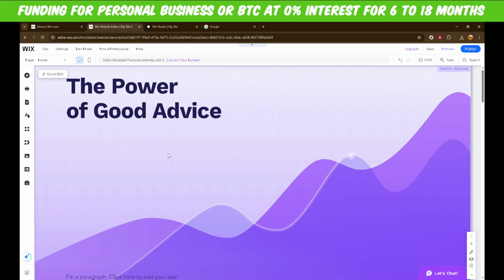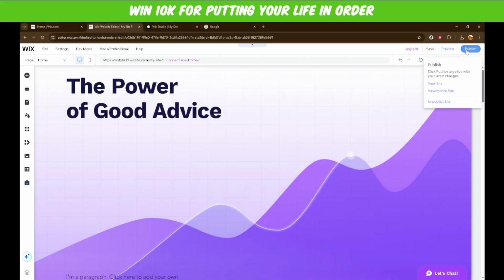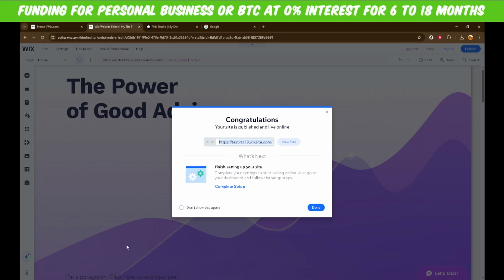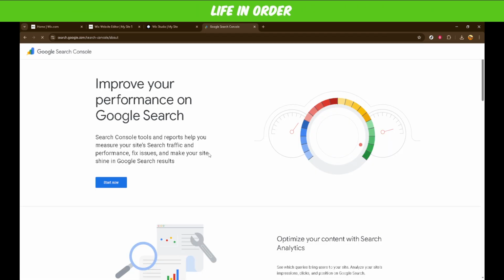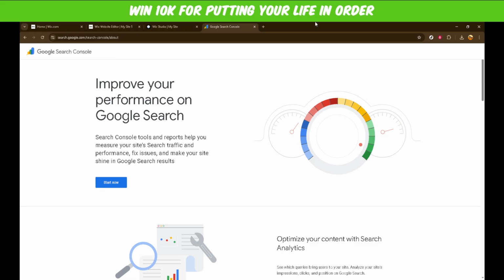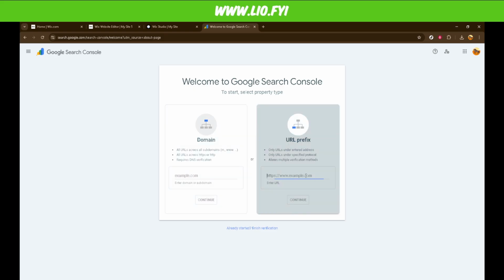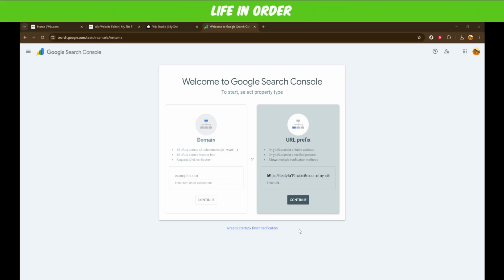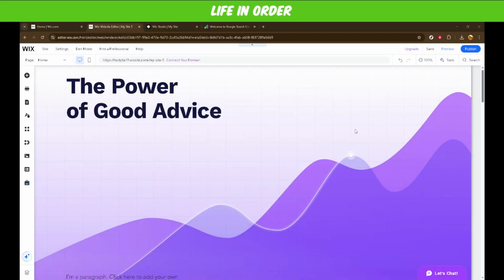How To Find Your Wix Sitemap And Submit It On Google { 2025 edition }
How To Find Your Wix Sitemap And Submit It On Google